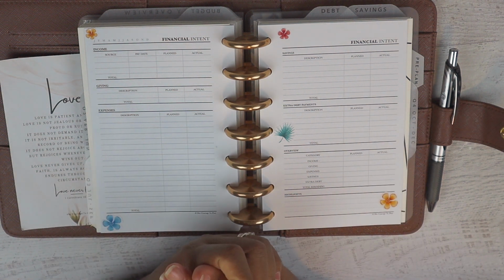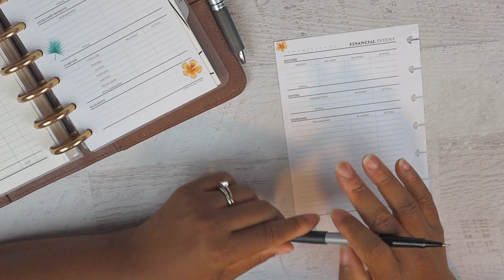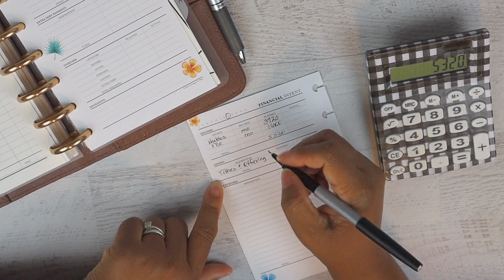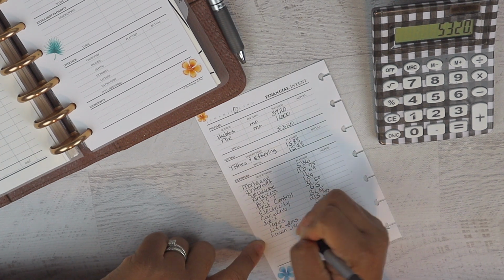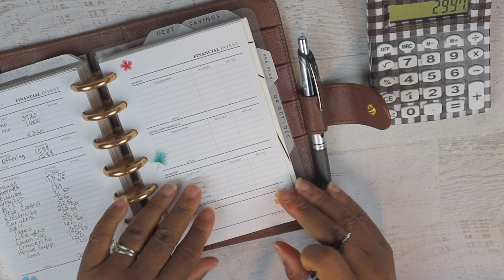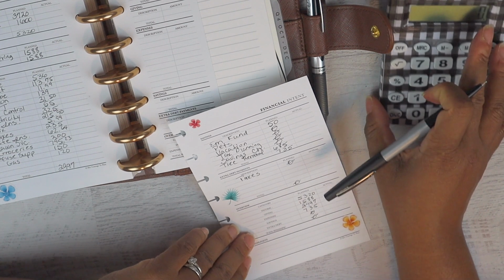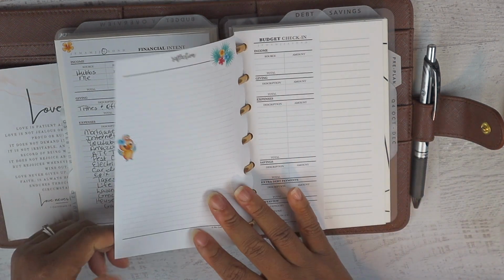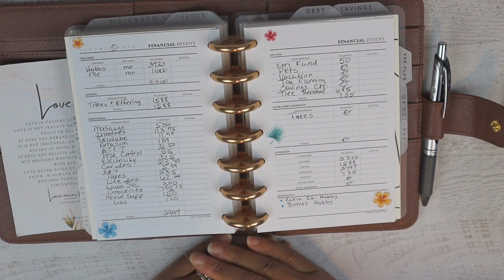August Paychecks Routine | Budget With Me | How We Budget Our Paychecks Monthly | Printable Inserts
In this video I'm sharing August Paychecks Routine | Budget With Me | How We Budget Our Paychecks Monthly Using Printable Inserts . Thank you for your support!

🛍 Etsy Shop
🛒 Amazon Shop

➡️  ABOUT ME

Hi Guys! My name is Meagan. I am a wife to an amazing husband and a mother to 3 awesome young men. My husband & I are on a journey to financial and debt freedom. We are focused on SAVINGS and paying off DEBT. We have CASH FLOWED our son's college tuition and we are so happy that he has graduated college DEBT FREE. Our journey and how we manage our finances will not mirror yours. Our goal is that our transparency will help inspire and encourage you to start your own journey.

🎶  MUSIC